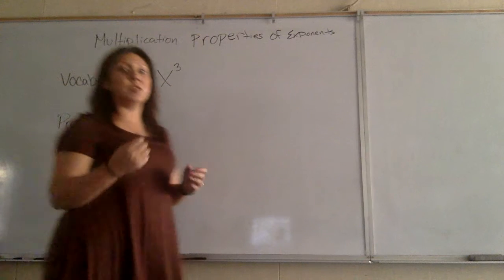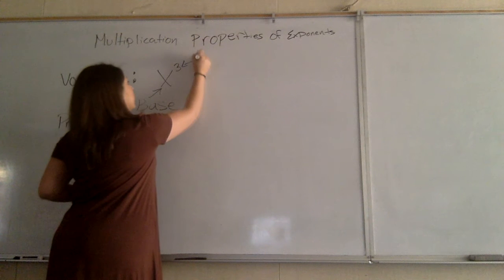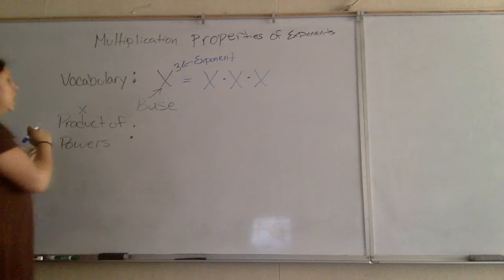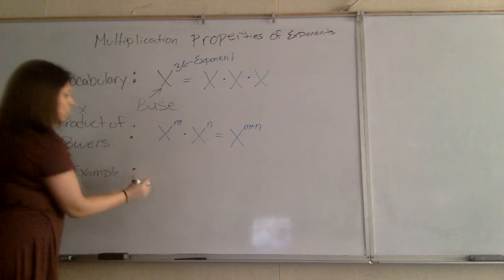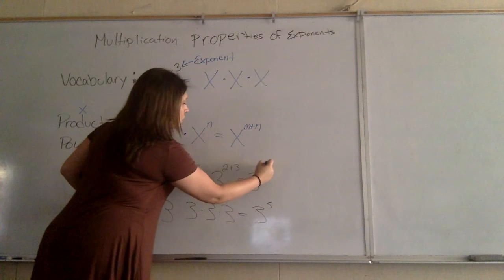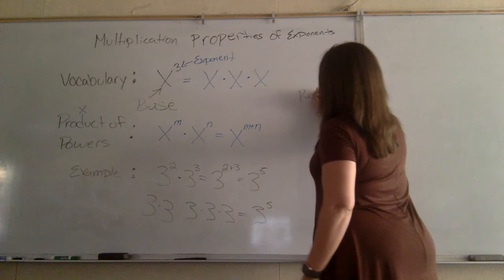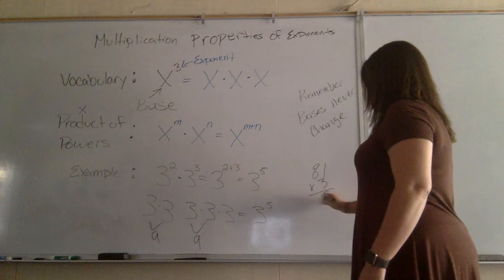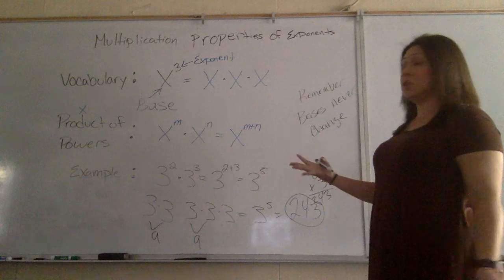Multiplication Properties of Exponents intro